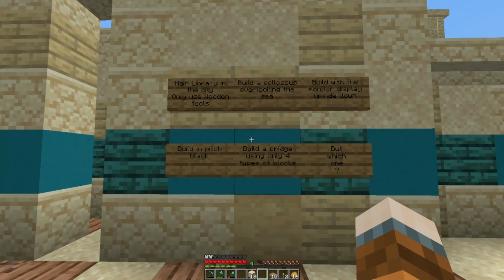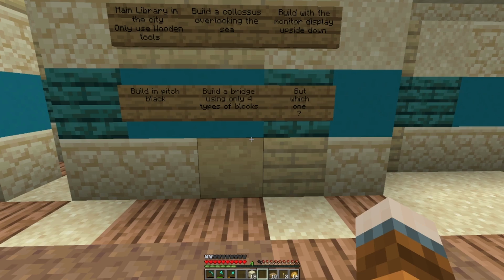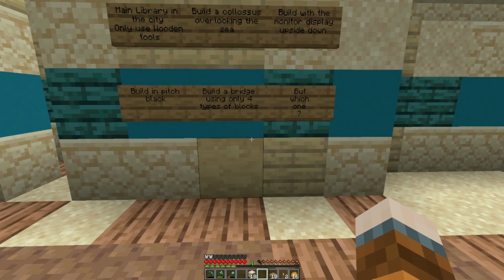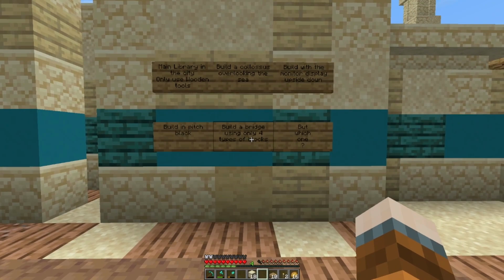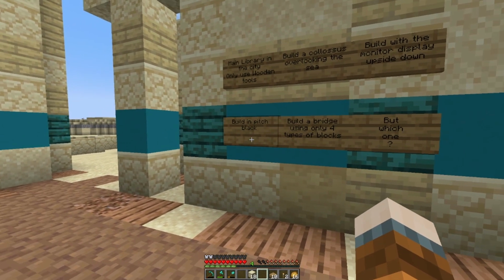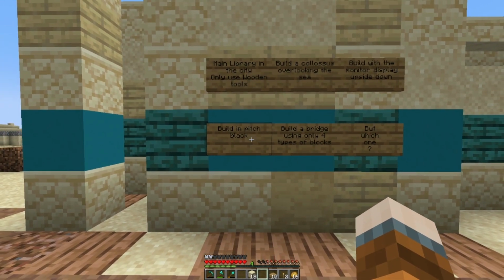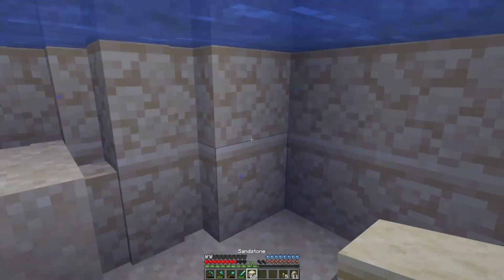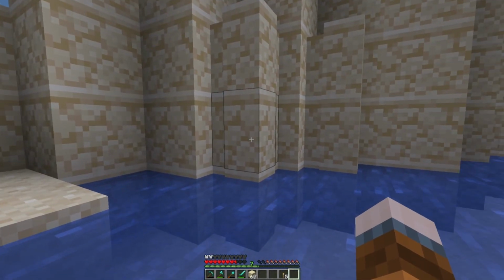Bridge Build Challenge | Minecraft Let's Build - 1.20.4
Hi, Hello and Welcome Back!

In today's video on the letsbuild series we complete a buildchallenge set by you the viewers!!

Thanks for watching and if you have any tips or tricks for what to build or do leave those down in the comment section and leave me a like or consider subscribing if you've enjoyed what you've seen.